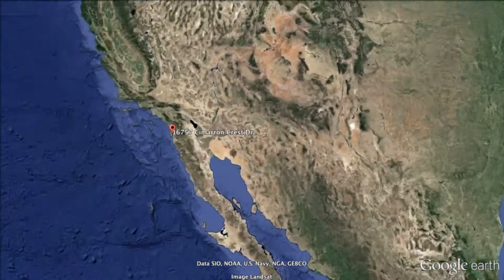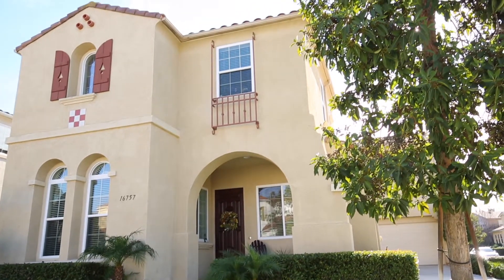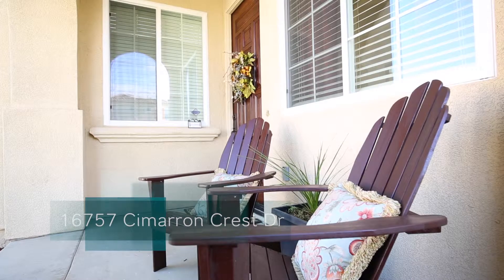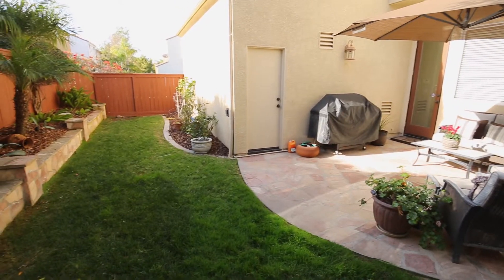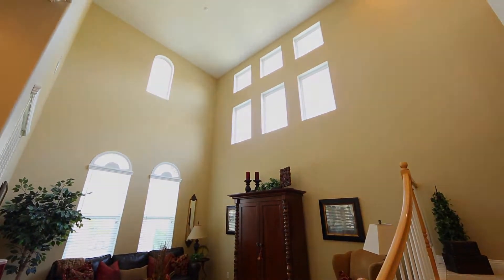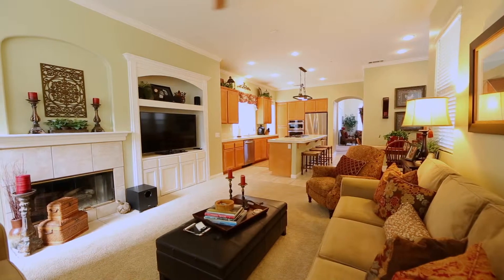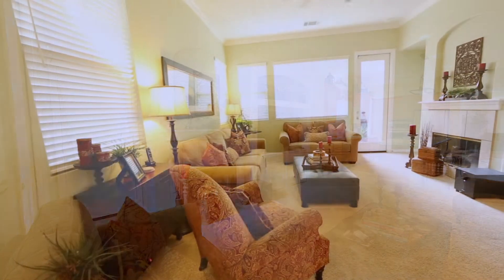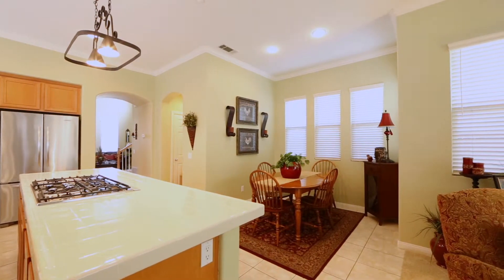16757 Cimarron Crest - San Diego MLS